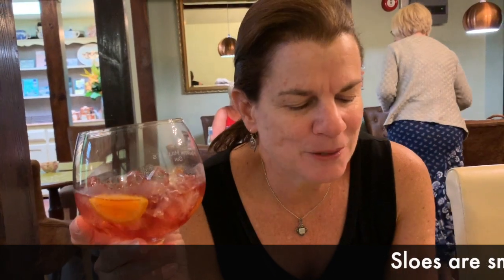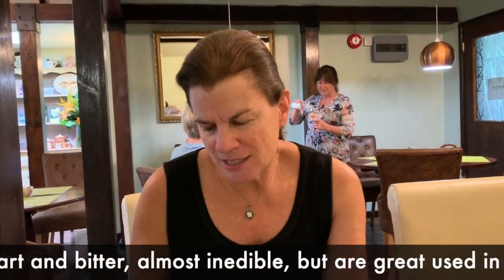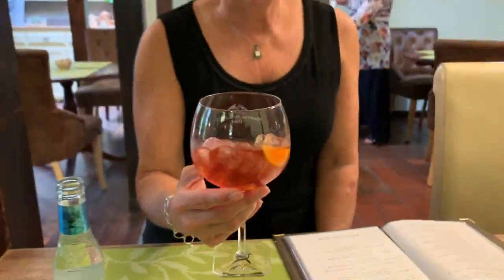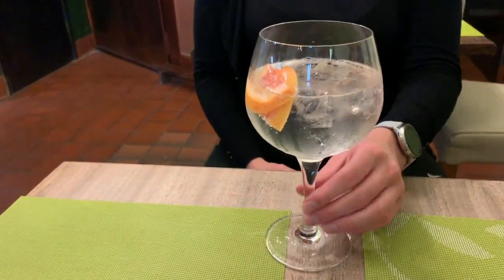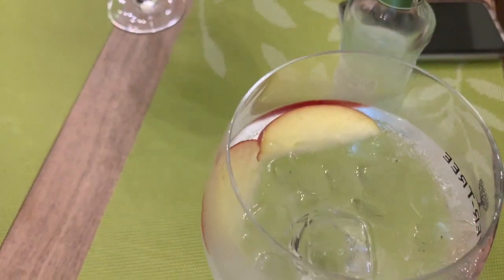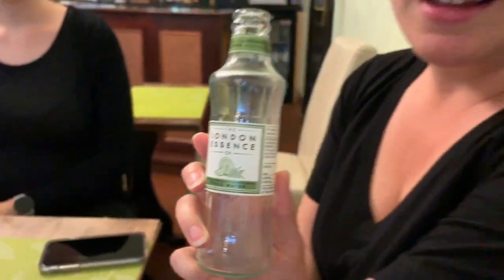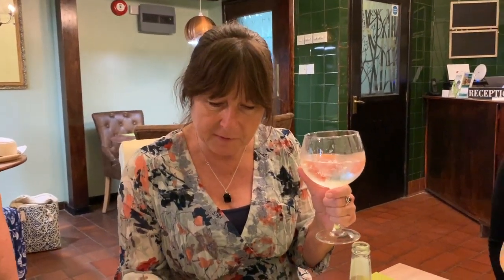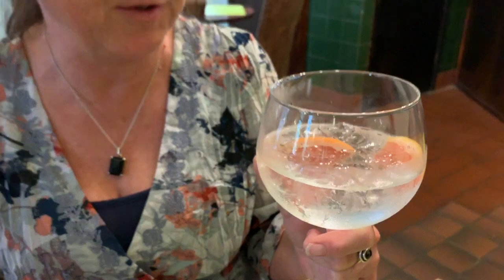Hayman's Sloe Gin Review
Hayman's Sloe Review
My thirteenth gin to review is Hayman's Sloe. It was served with Mediterranean tonic water and garnished with orange. After giving it a try I DO RECOMMEND this sloe gin, it was very nice. I also recommend YOU try and see what YOU think. I also had three special guests: Netti, who drank her favorite Chase Pink Grapefruit and Laura, who drank a Caorunn and Sue, who drank a mix of Chase Pink Grapefruit and Tanqueray No 10. Thanks everyone! Cheers!

More on this gin from the menu:
Hayman's Sloe is a traditional gin made by steeping the sloes in Hayman’s gin before blending with natural sugar. "Sloes" gins are described as “sloe berries infused in traditional gin creating a sweeter deep red gin".